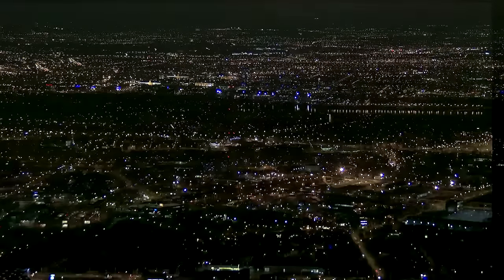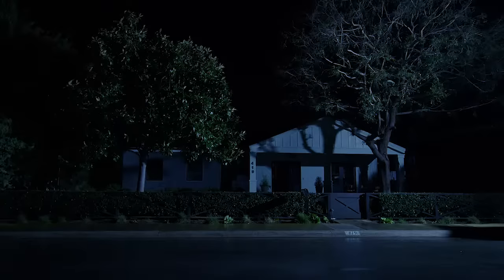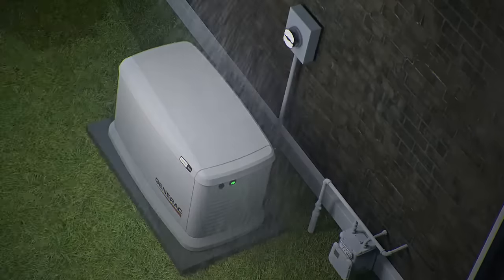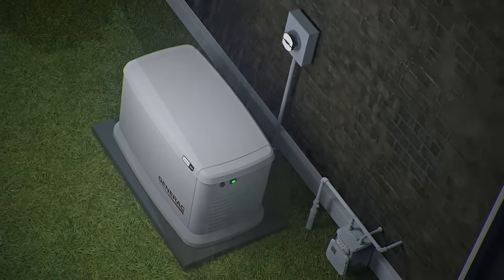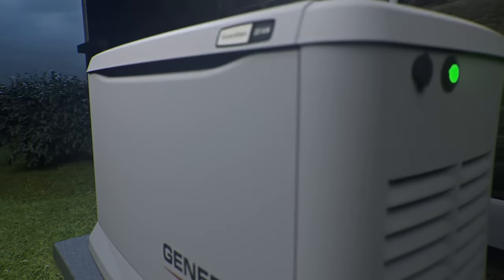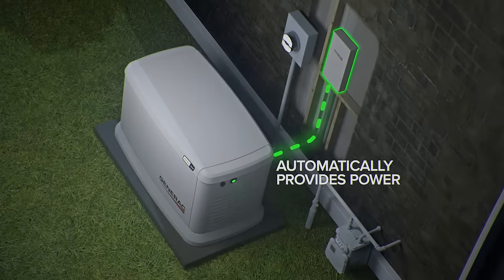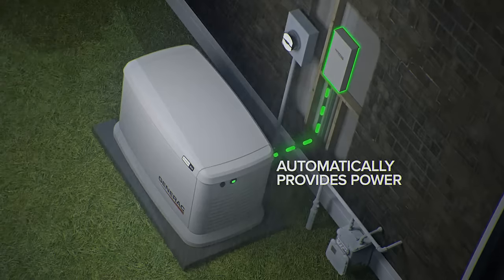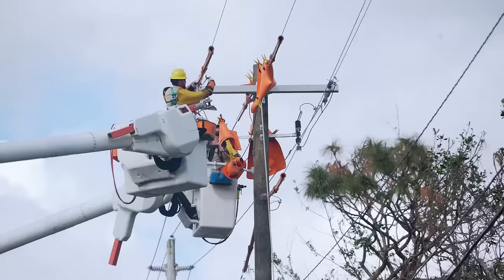Generac Home Standby Generator: How It Works